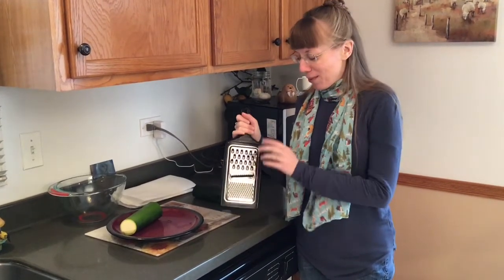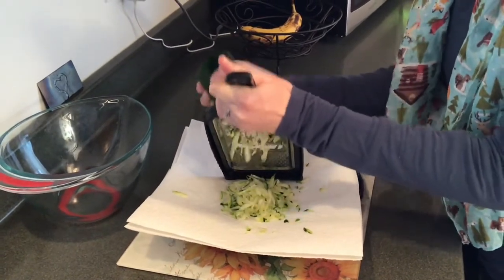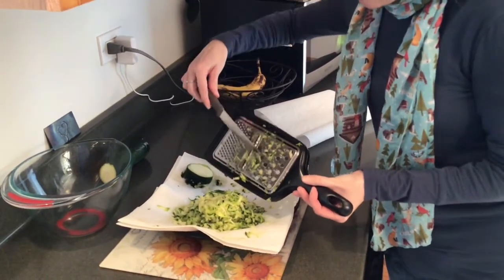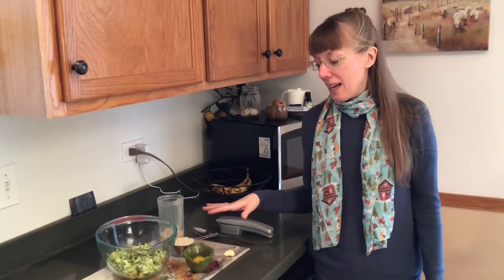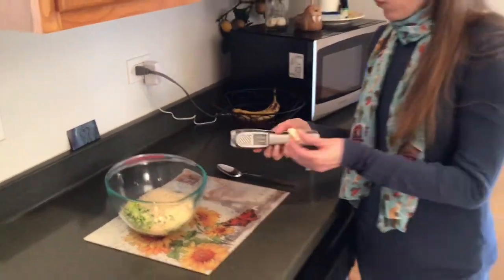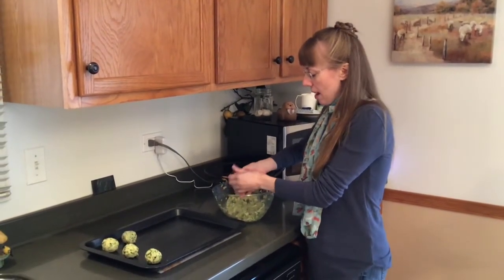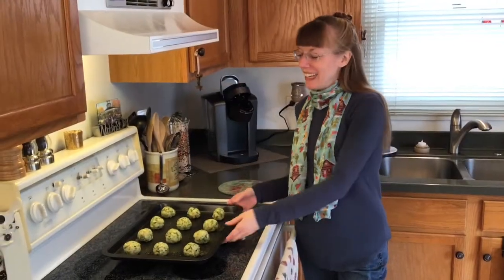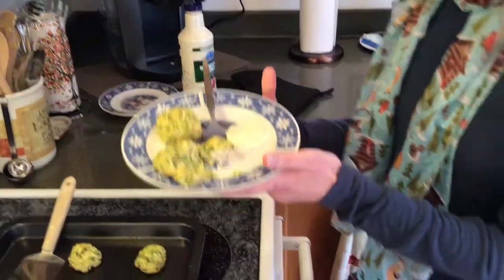Zucchini Balls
Recipe-
2-3 small/medium zucchini
Cut the ends off each zucchini
Shred/grate as much of each zucchini as you can
Squeeze out all excess water from the grated zucchini & place in a large bowl
Add the following to the bowl & mix well:
1 egg
1/2 tsp ground pepper
1/2 cup grated parmesan cheese
1/2 cup panko bread crumbs
1 garlic clove, minced
Preheat the oven to 400 degrees
Coat a baking sheet with cooking spray
Shape zucchini mixture into balls & place on the prepared baking sheet